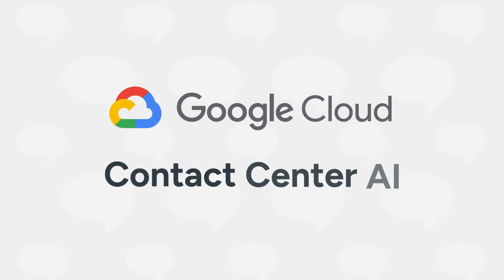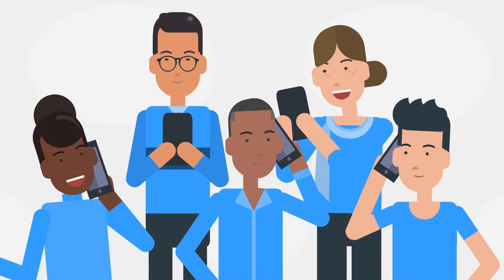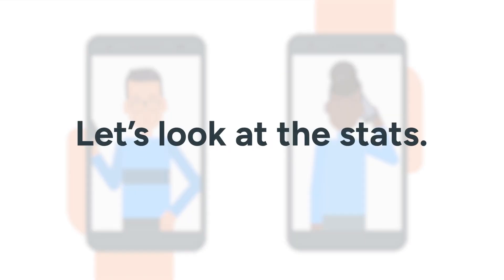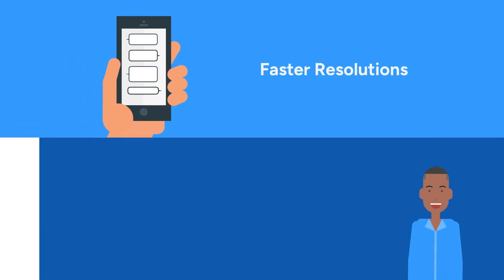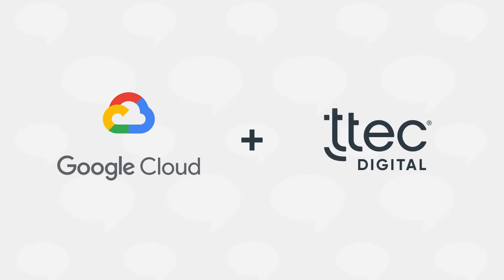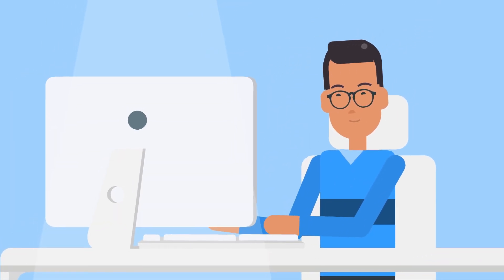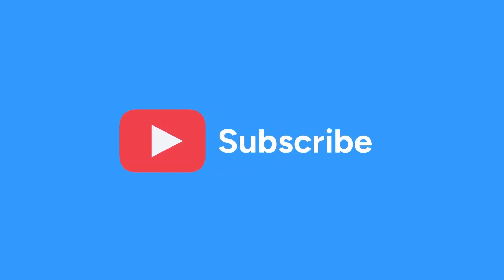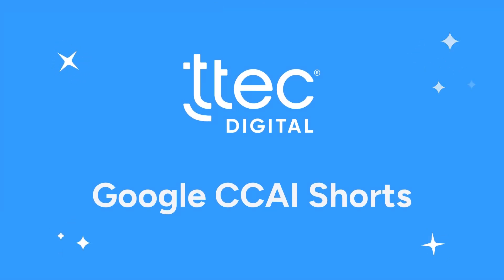Meet Google Cloud's Contact Center AI (CCAI)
Google CCAI is equipped to create the personalized conversations and stand-out experiences your customers crave. Here's the challenge: a tool this powerful needs the right CX orchestration to maximize its potential. That's where TTEC Digital comes in. Check back here for implementation strategies and feature tutorials, as our team of CX experts share their best practices for Google CCAI in our "CCAI Shorts" video series.

At TTEC Digital we help you create deeper relationships with customers by optimizing CX at the point of conversation. We’re leaders in this space, pairing decades of experience innovating, deploying and building on the world’s leading CX technology platforms with proven expertise in CX strategy, analytics, AI and more.